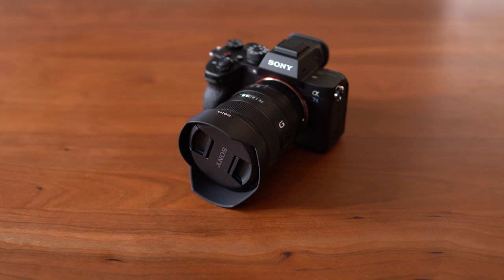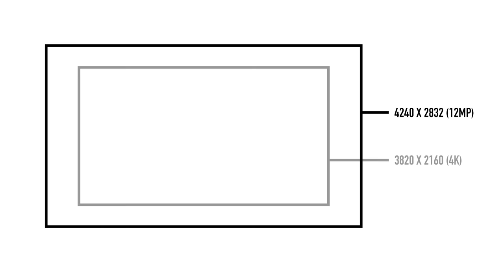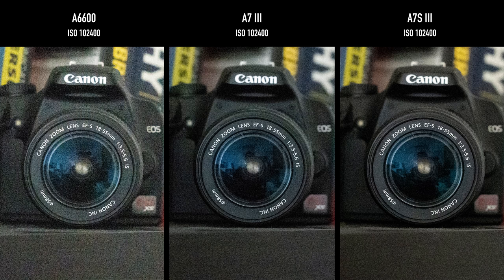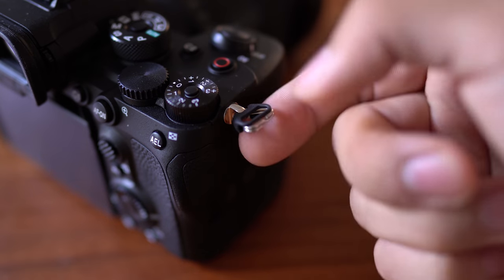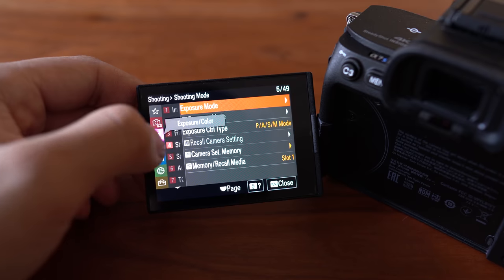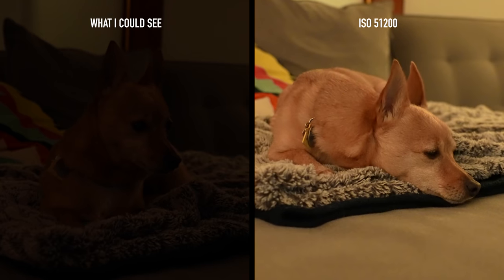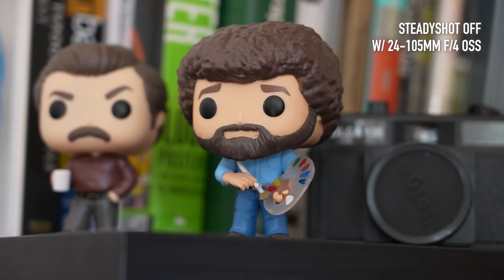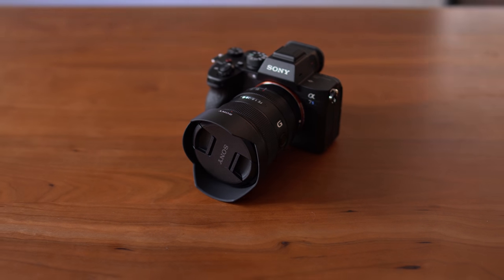Sony A7S III - Good enough for stills? Overkill for video?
Yes, yes, you've probably heard the A7S III is amazing. But should you buy it? Can you use it as a hybrid camera, not just for video? Is it an overkill for non professional video shooters? Find out in this video.